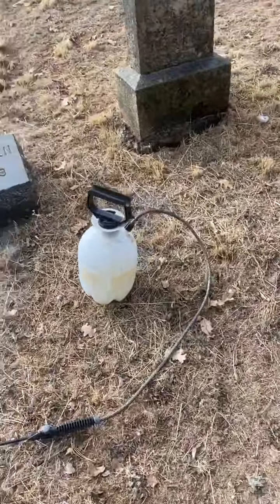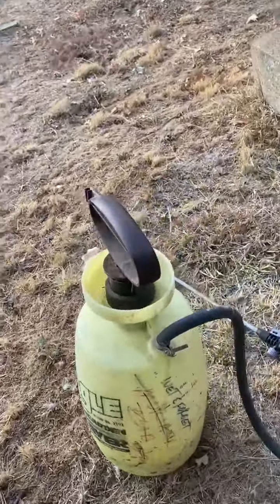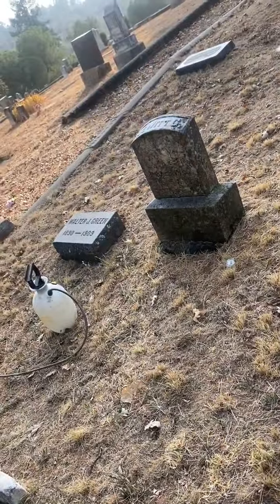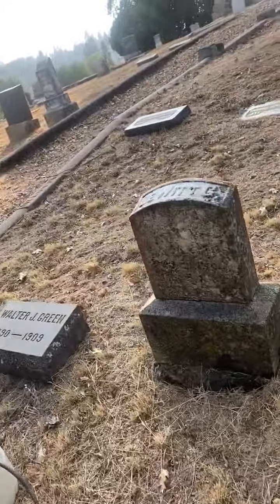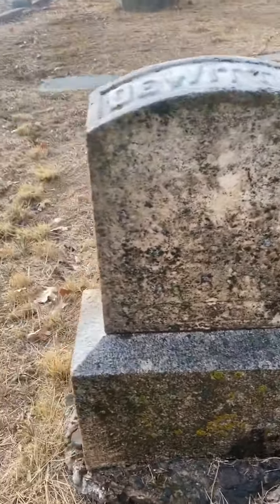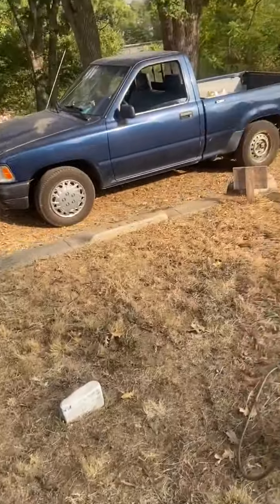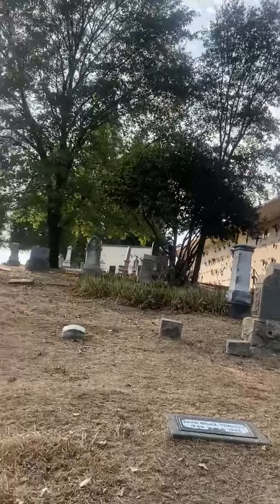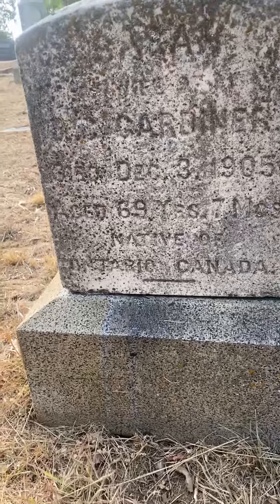Headstone cleaning test at Placerville Union Cemetery #1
Part 1 of 7 short videos capturing a test of headstone cleaning techniques in Placerville Union Cemetery by Mike Roberts (me) on Sept 17, 2020. I currently chair the El Dorado County Cemetery Advisory Committee, and have a small group of students who are looking for a good service project. I like headstone cleaning for many reasons. Two big ones:
1. Easily removed lichens are eating up the gorgeous old headstones in our Victorian garden cemetery. The lettering on many has already been obliterated. Record keeping at this cemetery has been so poor that in some cases the headstone is the only record of who is buried there.
2. Placerville Union Cemetery is just down the street from both a high school and a middle school. It has been an after-school hangout and party spot for generations of students. My hope is that headstone cleaning will invest the students in the cemetery and insure its care in the uncertain future. Soft scrubbing the sometimes stubborn lichen can be a surprisingly nurturing experience.
This test is on markers of similar material (limestone, but perhaps considered marble) similar lichen/algae/mold (I'm honestly not sure what all the stuff growing on these precious old stones is) and similar age, late 19th century. They are also close together, which is important for a supervised volunteer project with students.